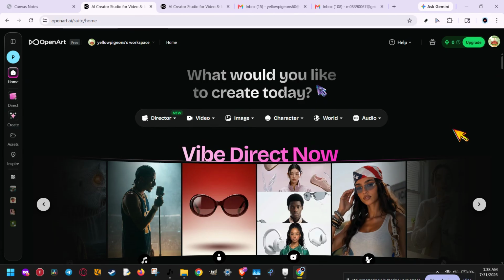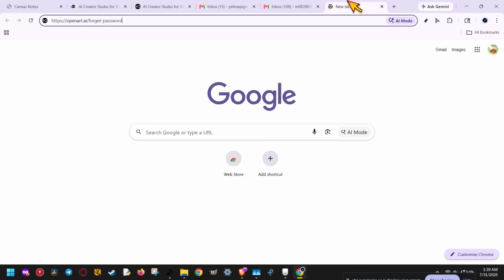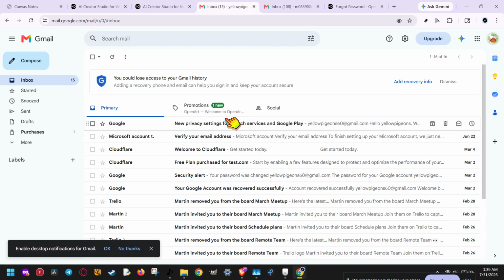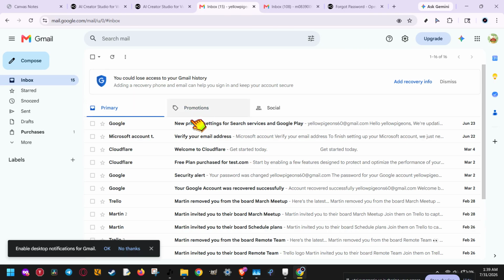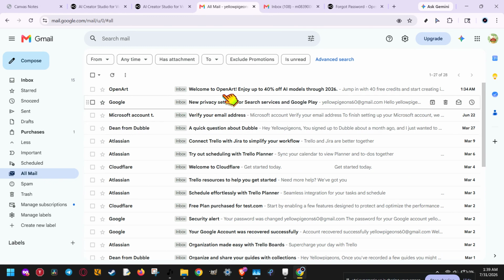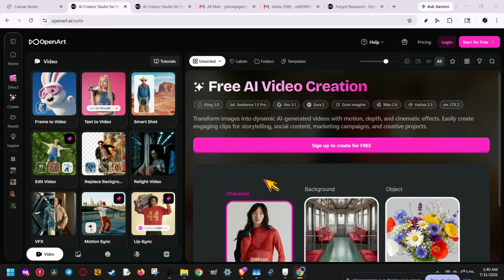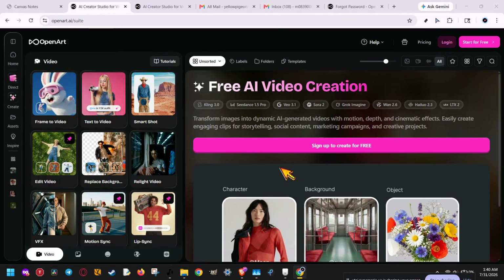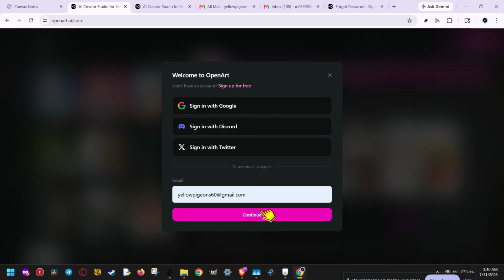How To Change Password In OpenArt AI (Easy Step-By-Step Guide)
Learn how to change your password in OpenArt AI using the official forgot password flow. This quick tutorial shows you how to reset your OpenArt password, verify your email code, and create a new secure password.

🕚Timestamps:
0:00 Intro
0:22 Log Out Of OpenArt
0:39 Open The Forgot Password Page
0:58 Enter Your Email And Send Reset Code
1:20 Check Your Email For The Verification Code
1:43 Enter The Code And Set A New Password
2:14 Final Login And Outro

✍️What You'll Learn In This Video:
• How To Log Out Of OpenArt Before Resetting Your Password
• How To Open The Official OpenArt Forgot Password Page
• How To Request A Password Reset Code By Email
• How To Find The Verification Email In Your Inbox Or Spam Folder
• How To Enter The Reset Code And Create A New Password
• How To Confirm Your New OpenArt Password Successfully
• How To Secure Your OpenArt Account After Resetting

💡Pro Tips:
• Check Spam or Promotions if the reset email does not arrive quickly.
• Choose a strong password you have never used before.
• Make sure both password fields match exactly before confirming.

🌐 Access OpenArt Here:
openart.ai